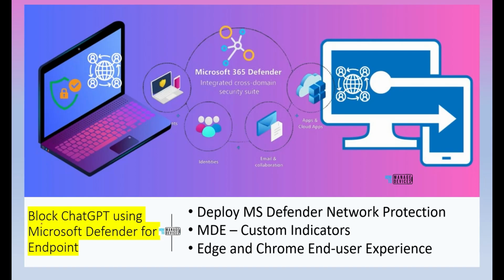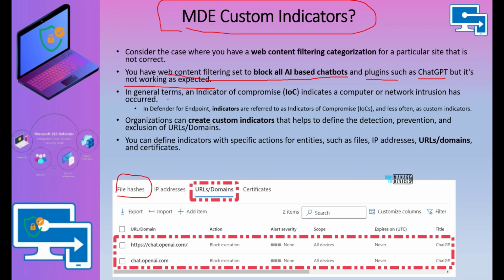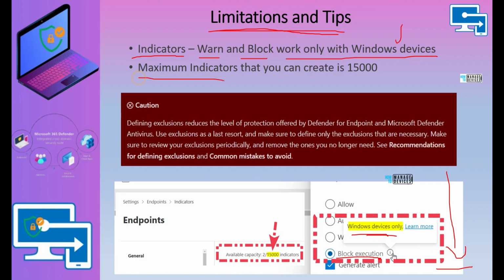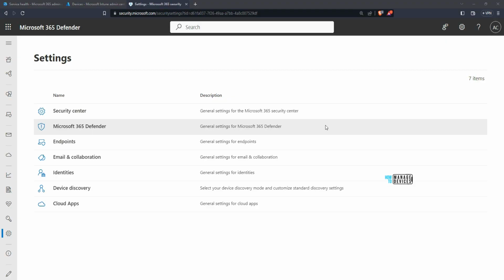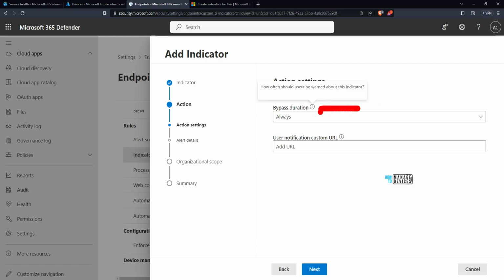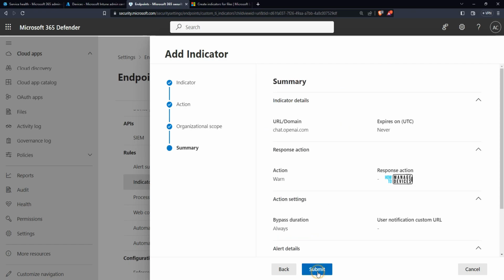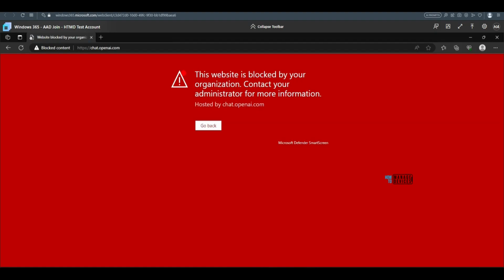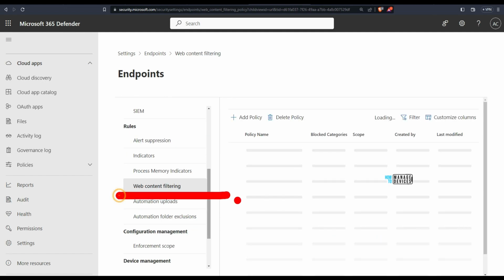Block ChatGPT using Microsoft Defender for Endpoint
Let's find a way to Block ChatGPT using Microsoft Defender for Endpoint. How to Deploy MS Defender Network Protection. How to use Custom Indicators.

[New 📺] Block ChatGPT using Microsoft Defender for Endpoint
🎥Without using proxy/firewall configs
🎥Custom Indicators
🎥Entities - File hashes, IP addresses, URLs/domains, and certificates

Windows Defender Blog Posts

HTMD Videos - Microsoft Defender and MS Intune

Deploy MS Defender Network Protection
MDE – Custom Indicators
Edge and Chrome End-user Experience

MDE Custom Indicators?

Consider the case where you have a web content filtering categorization for a particular site that is not correct.
You have web content filtering set to block all AI based chatbots and plugins such as ChatGPT but it’s not working as expected.
In general terms, an Indicator of compromise (IoC) indicates a computer or network intrusion has occurred.
In Defender for Endpoint, indicators are referred to as Indicators of Compromise (IoCs), and less often, as custom indicators.
Organizations can create custom indicators that helps to define the detection, prevention, and exclusion of URLs/Domains.
You can define indicators with specific actions for entities, such as files, IP addresses, URLs/domains, and certificates.

Prerequisites

The Antimalware client version must be 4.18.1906.x or later.
Licensing Requirements - Microsoft Defender for Endpoint Plan 1 or Plan 2
Enable MS Defender Network Protection Policy on the client side
Select the Platform as Windows 10, Windows 11, and Windows Server
Select the Profile as Microsoft Defender Antivirus

Limitations and Tips

Indicators – Warn and Block work only with Windows devices
The maximum Indicators that you can create is 15000
Policy change and new policy propagation time is 2 hours as per Microsoft

MS Defender Reporting

Web protection reports - Get information about the web activity and web threats detected within your organization.
Web Threat detections
Attempts to access malicious URLs

Microsoft docs and Community Docs

Defender for Endpoint Plan 1 is available as a standalone plan, and is included in Microsoft 365 E3.
Defender for Endpoint Plan 2 is available as a standalone plan, and is included in Microsoft 365 E5.
If you have Microsoft 365 E3 or E5, make sure to set up your Defender for Endpoint capabilities.

This content is blocked
For your protection, your organization is not allowing you to access the resource or content hosted by chat.openai.com
To learn more about why you're seeing this message or to get in touch with your administrator, visit the support page.

Go back Allow
If you choose to allow this content, your administrator will be notified, and the content will be available for a limited period of time.

Clear the browsing history

Access to chat.openai.com was denied You don't have authorization to view this page.